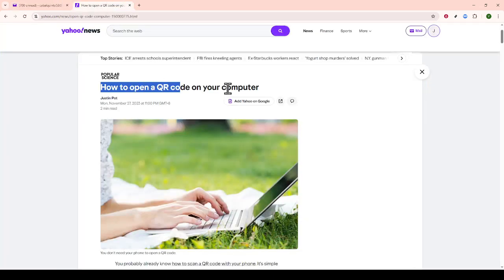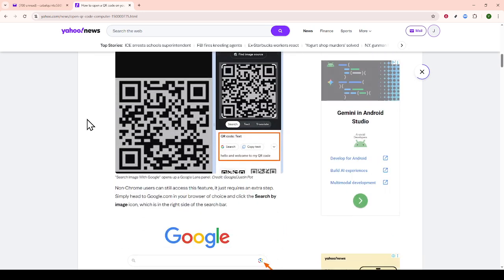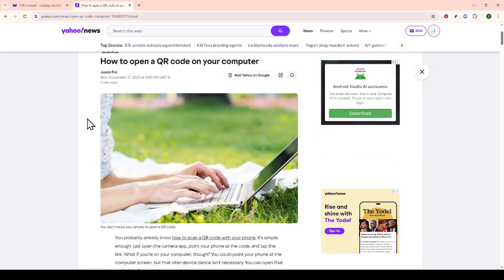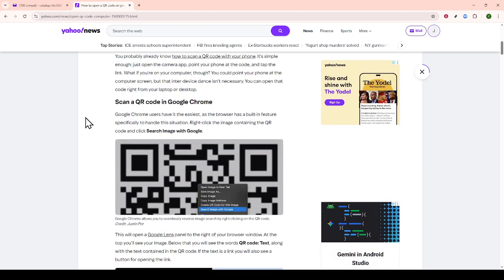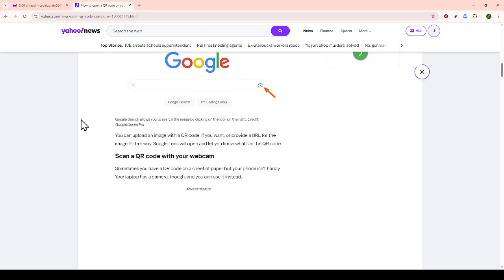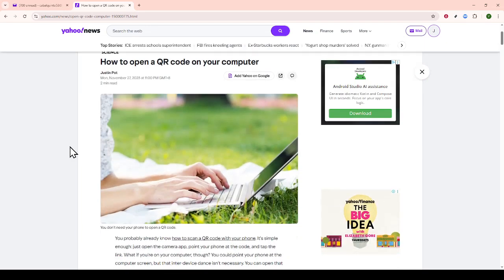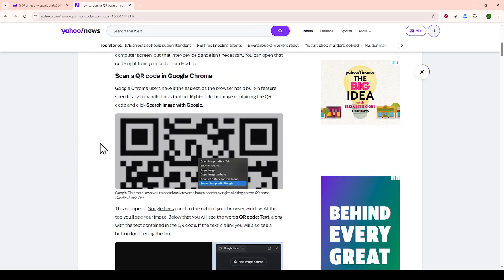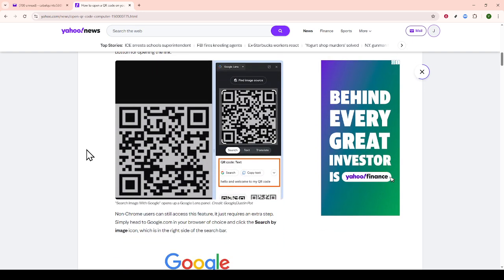How To Scan QR Code In Yahoo Mail - Easy Guide (2025)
In this quick Yahoo Mail tutorial, you’ll learn how to scan a QR code directly from your Yahoo Mail account or mobile app. Whether you’re logging in, verifying your account, or accessing secure links, this guide will walk you through the steps safely and easily.

⏱️ Timestamps:
0:00 – Introduction
0:30 – What QR Codes Do In Yahoo Mail
1:00 – Open Yahoo Mail App
1:30 – Access QR Scanner Option
2:00 – Scan QR Code Step-by-Step
2:30 – Verify or Log In Using QR
3:00 – Tips for QR Code Security
3:30 – Wrap-Up and Recap

Supported Platforms: Android, iOS, Windows